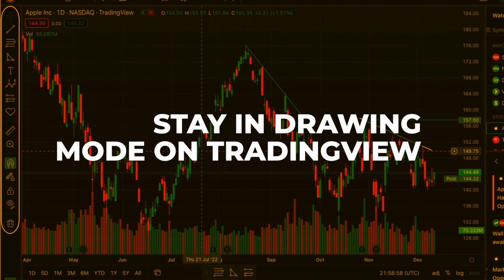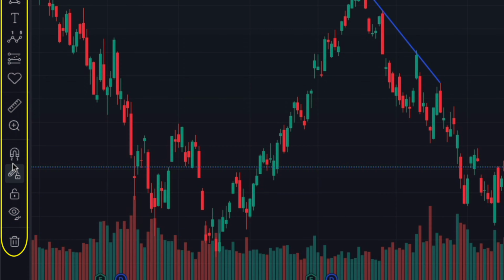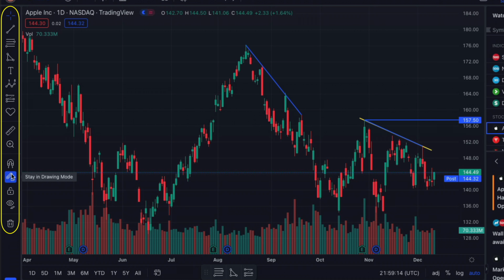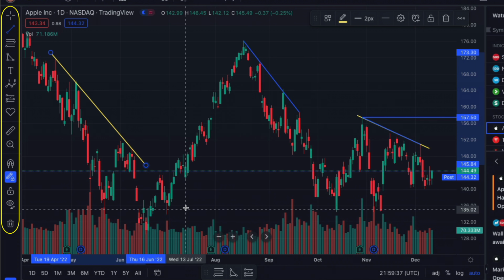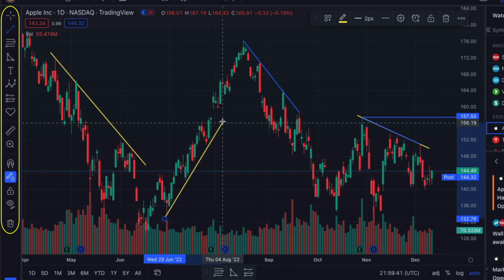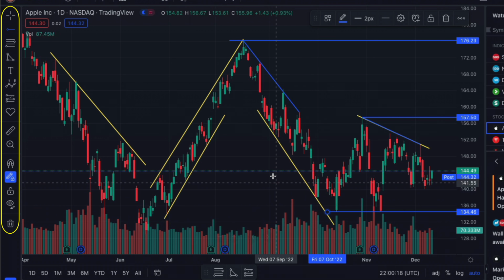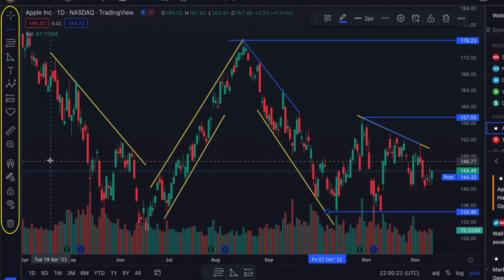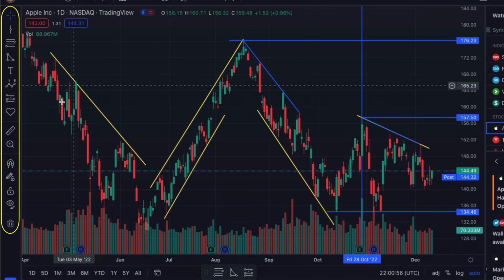How to Use Stay in Drawing Mode Tool | TradingView Tutorial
Learn how to use Stay in Drawing Mode in TradingView. It keeps a drawing tool selected so you can draw several lines in a row without picking the tool again.

About PiggiBacks
Learn to trade with TradingView, from your first chart to strategies you build and test with AI. I'm Kundai, and I've taught TradingView since 2020.